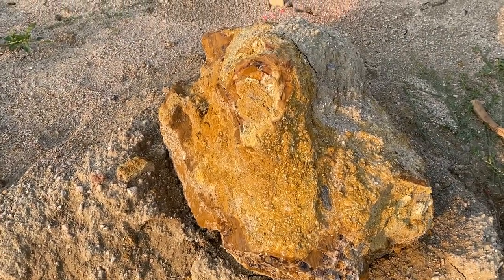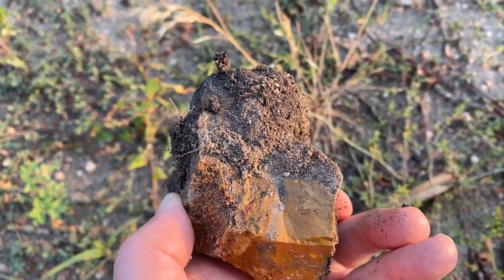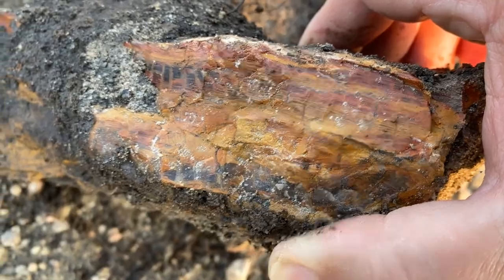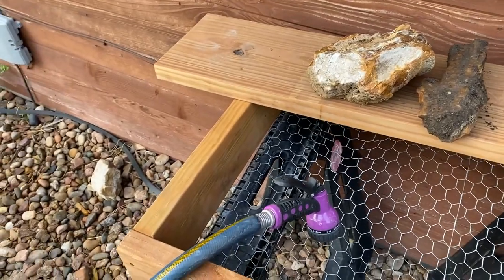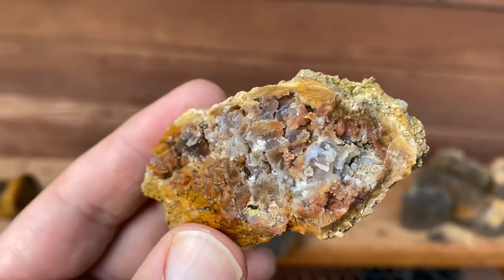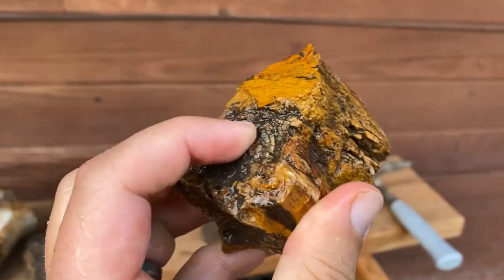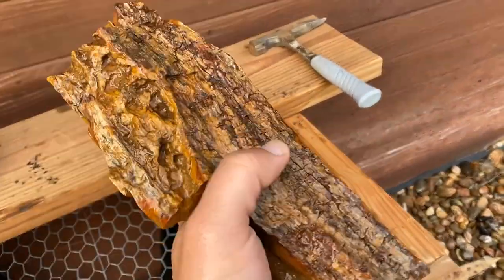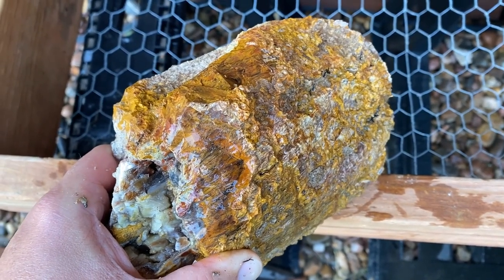Hunting Beautiful Agatized / Opalized Petrified Wood in Parker, Colorado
Today we take a hike to a local construction site to hunt Petrified Wood in Parker, Colorado.  A series of lava flows several million years ago has made this a hotbed for finding incredibly rare and unique pieces of Petrified Wood laced with agate, quartz, opal and other materials.